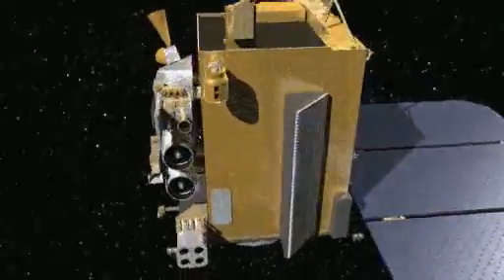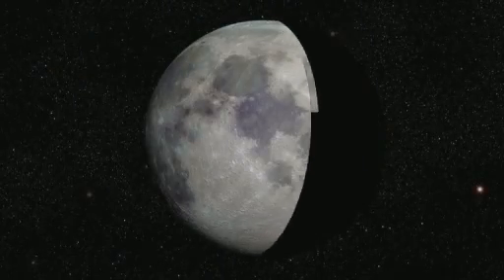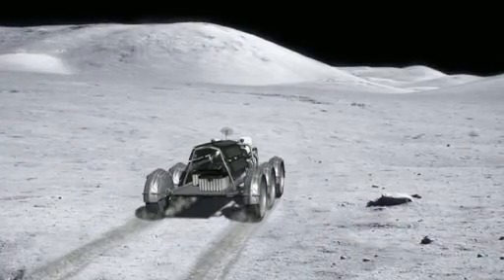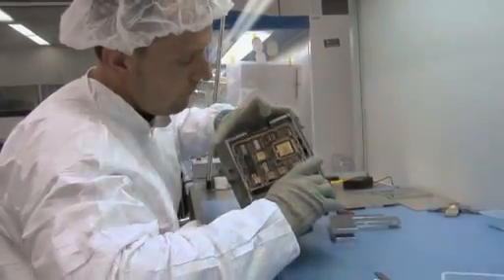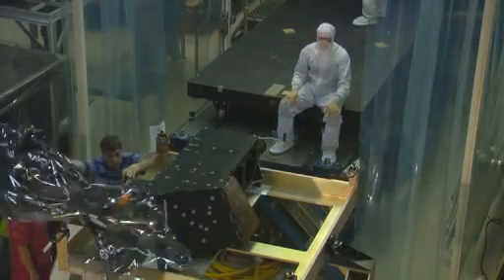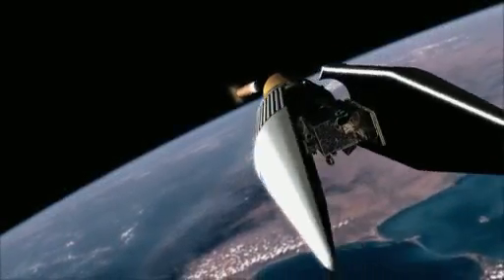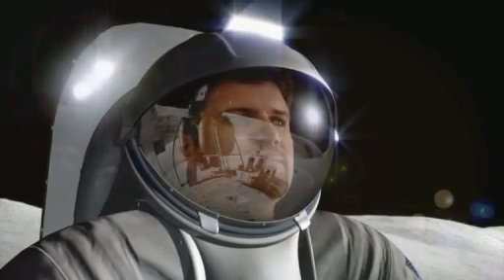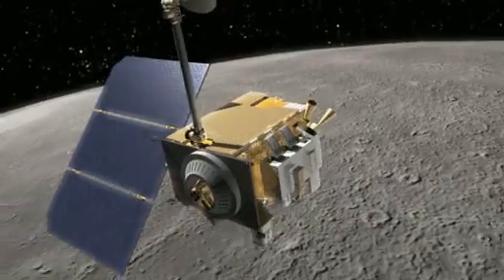Return with LRO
Cathy Peddie, LRO's deputy project manager talks about the LRO mission and how she was inspired to become an engineer. For a captioned version of this video